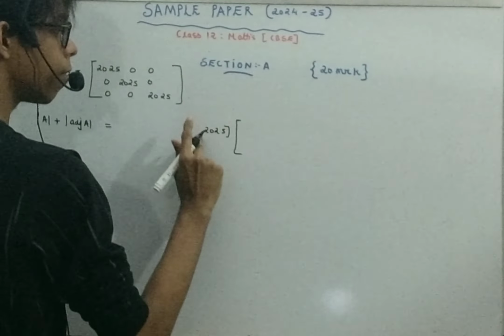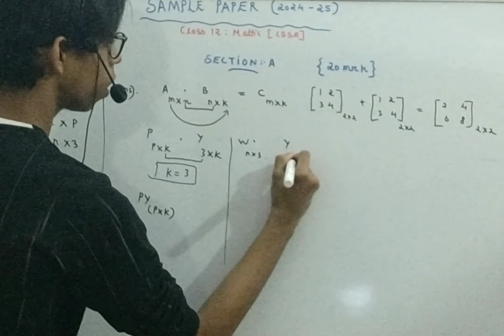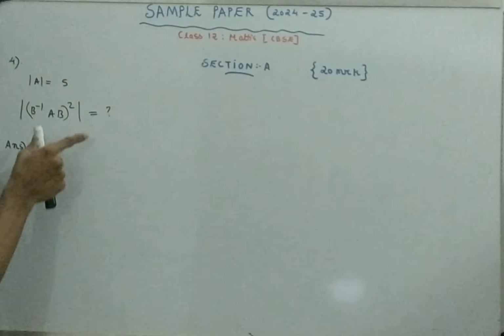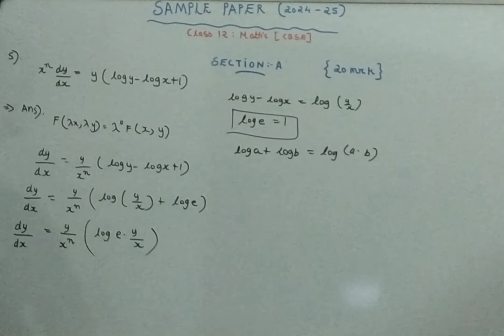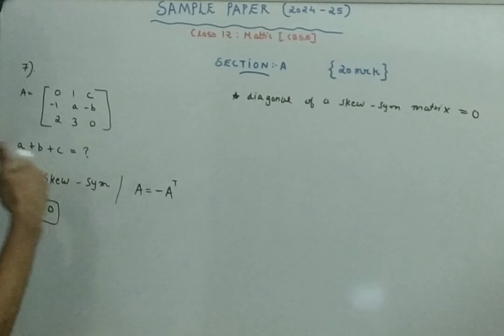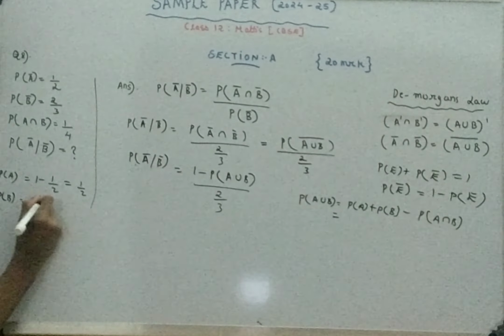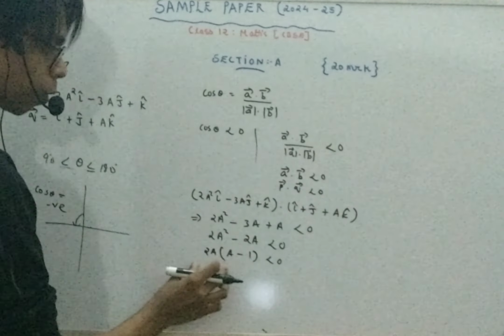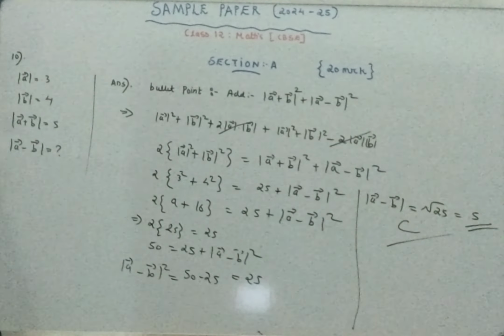class 12 maths| 2025 new sample paper| sectionA(1-10)| full detailed solution|MCQ|in english